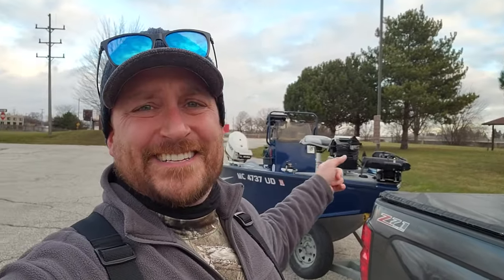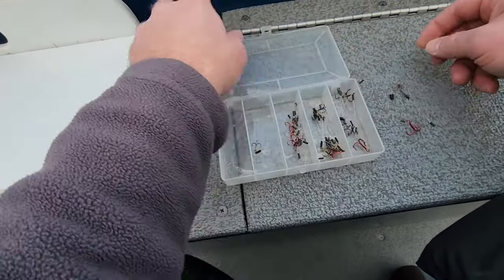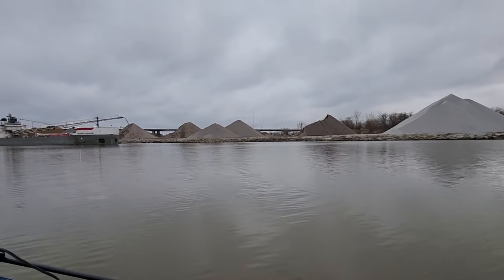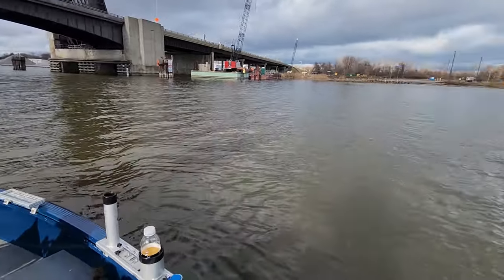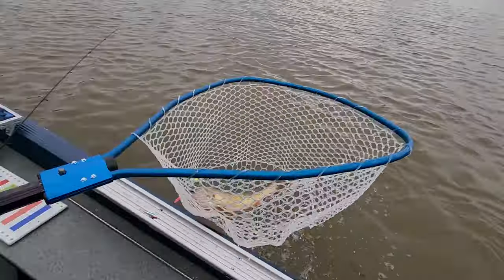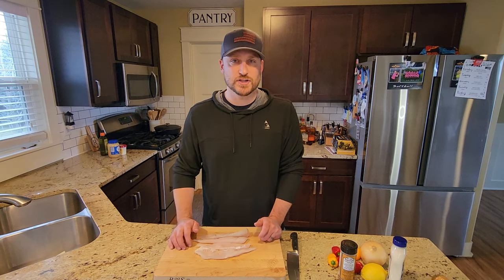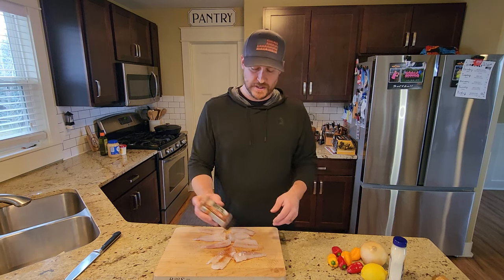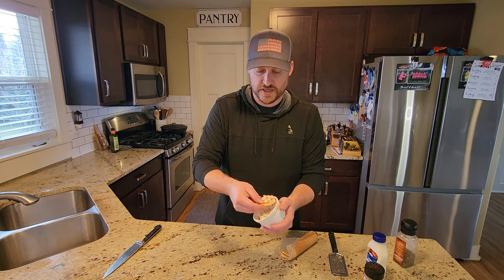WALLEYE Fishing!!! (US Coast Guard Stops Us)!!!..December 2023!!!...CATCH & COOK...Walleye Dip.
I love Walleye Fishing this time of year...You never know what you are going to catch.  First time getting Boarded by the US Coast Guard and first time making WALLEYE Fish Dip...and Holy Smokes was it good.
Remember to...